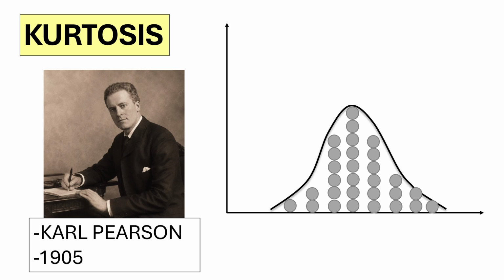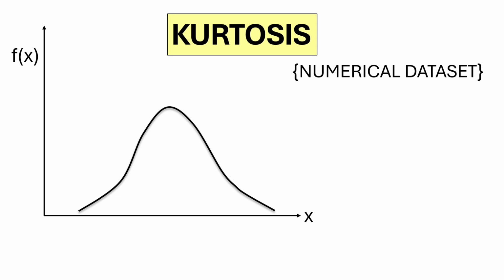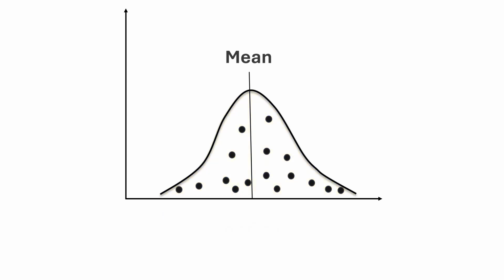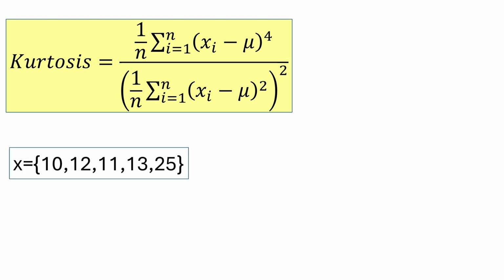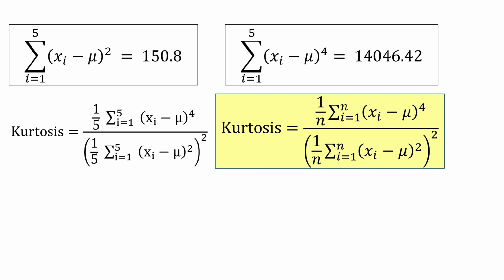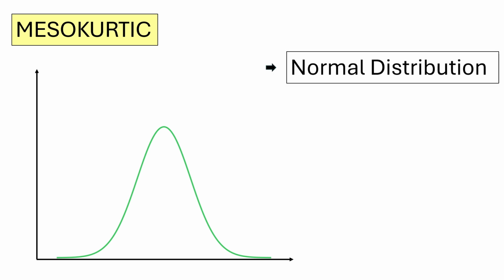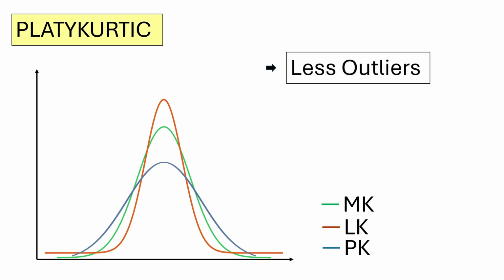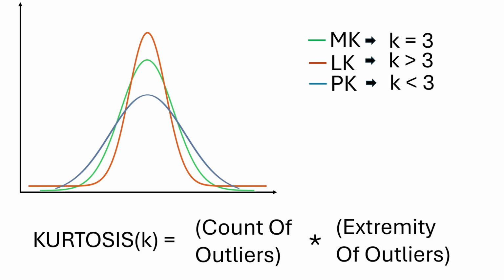Kurtosis Explained Simply | Leptokurtic, Mesokurtic & Platykurtic Distributions.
Confused about Kurtosis? This video explains the concept, types of distributions, and interpretation using simple graphs.